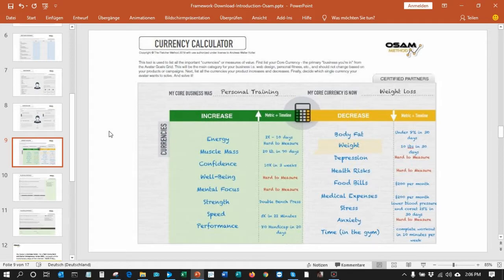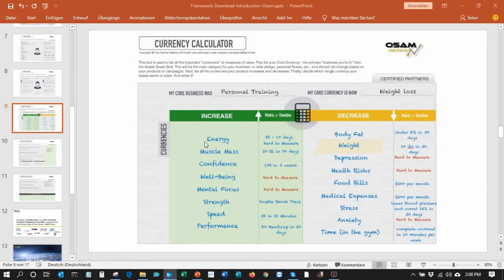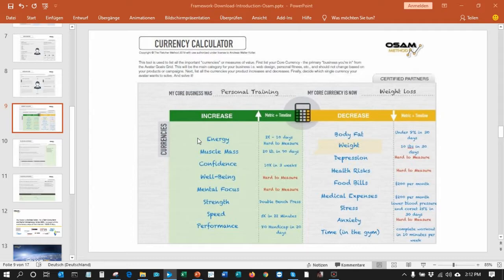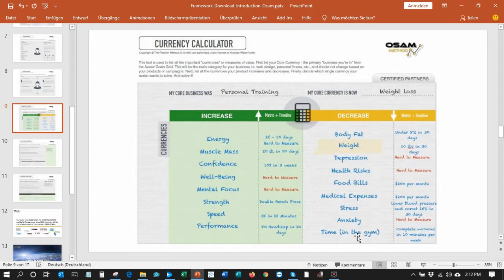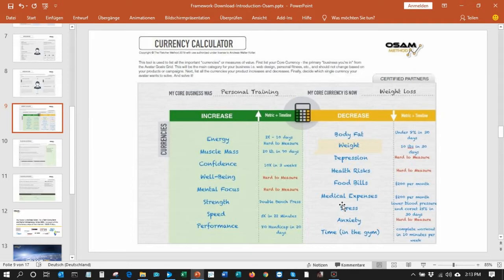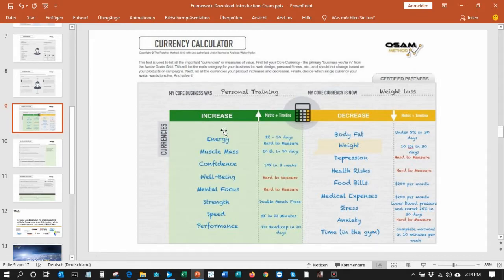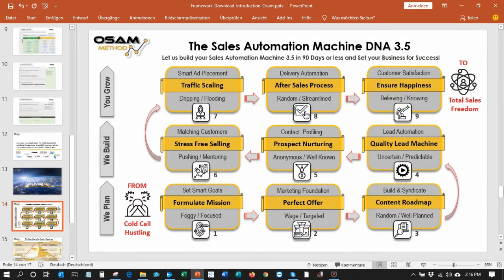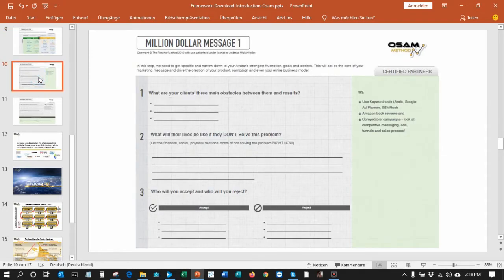Step 4 - Learn How to Select ONE Word, ONE Metric and a Timeline to Build your Campaign Messaging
In this video, we bring the findings of the last frameworks together and try to select ONE Word with a Metric and a Timeline. That's a complete game-changer, trust me...
What we are looking for is the ONE THING, that your offer will INCREASE or DECREASE for your prospective customer.

The Metric and Timeline will give it a clear measurable outcome, so your possible future customer will exactly one what he gets from you.

You will see know, how all the work is paying out nicely. A promise you some excitement and understanding in the process.

I hope you like the video, looking forward to your comments below!